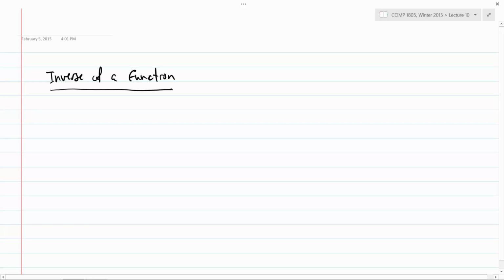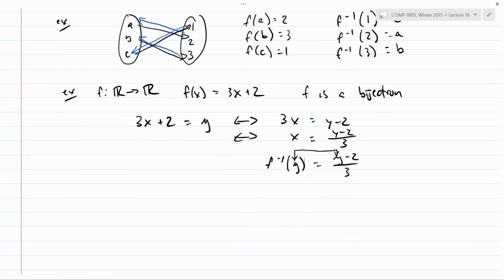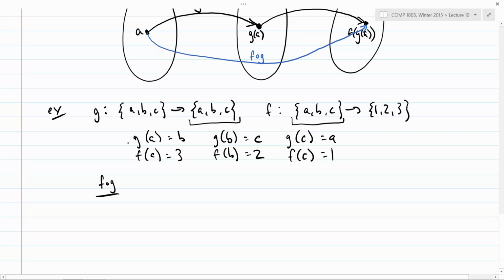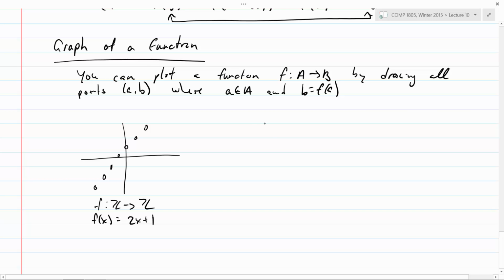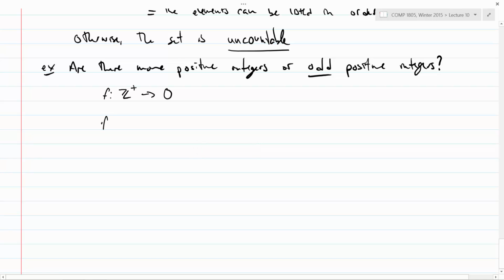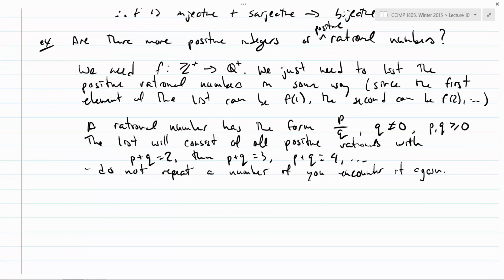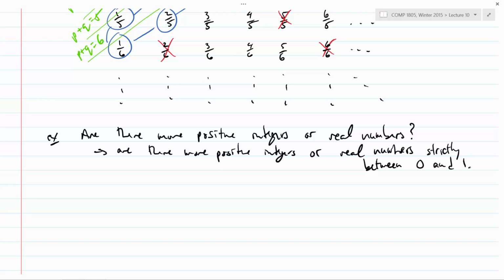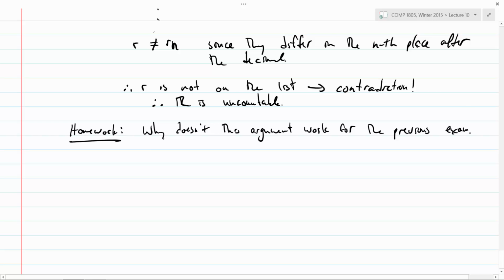Lecture 10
Topics covered: inverse of a function, composition of functions, the graph of a function, countable and uncountable sets